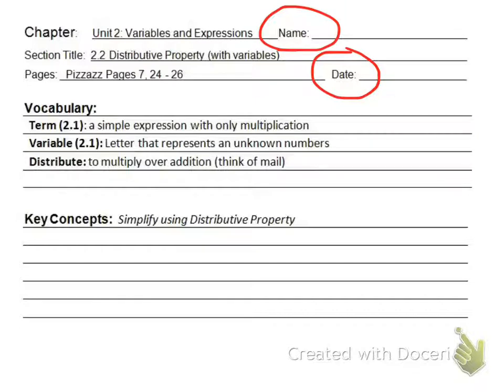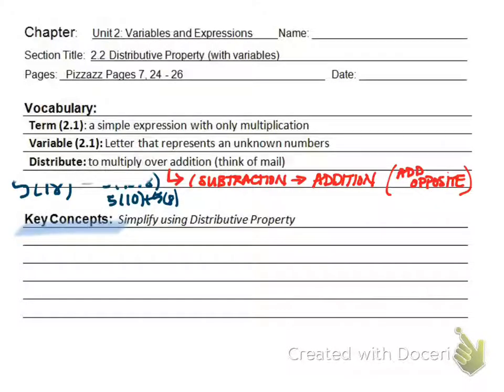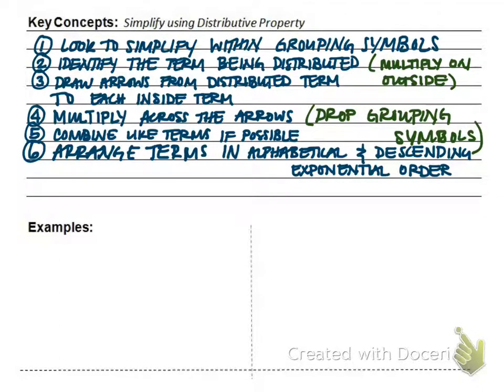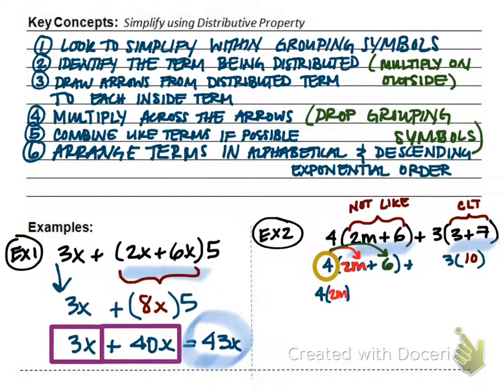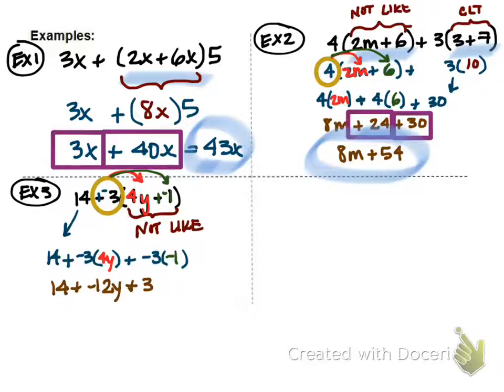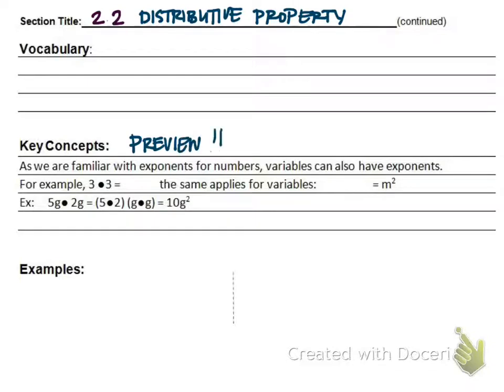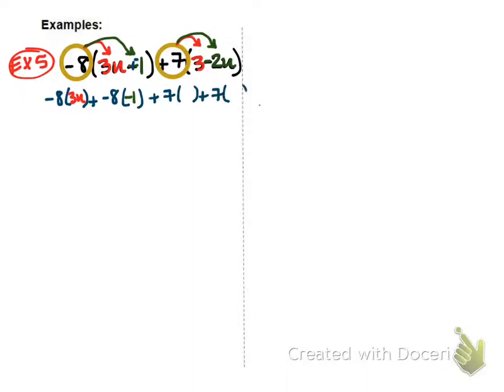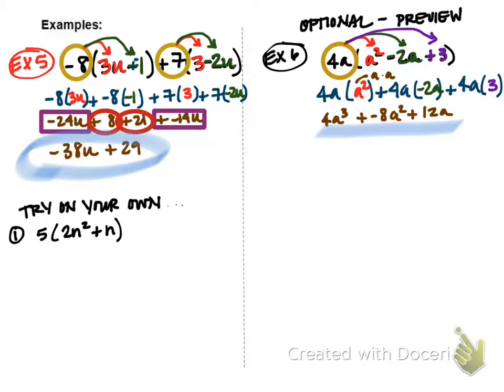2.2 Distributive Property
This video gives vocabulary, key concepts, a step by step method on how to use the distributive property with 5 guided examples and 2 try on your own examples.